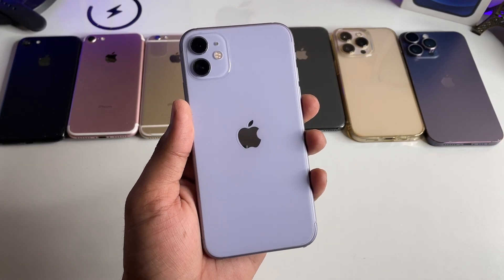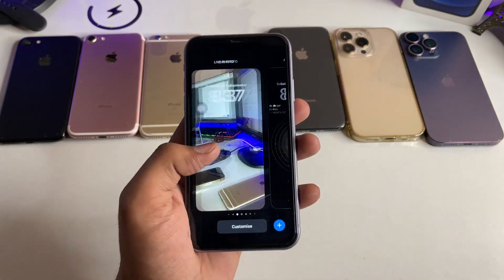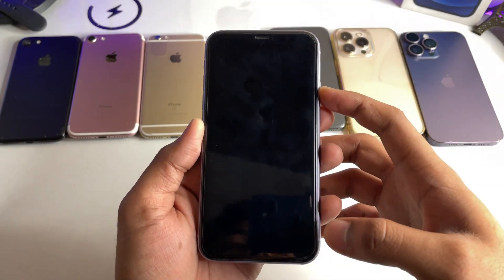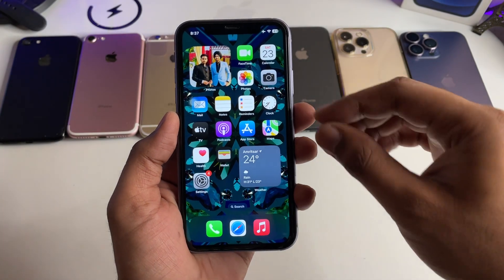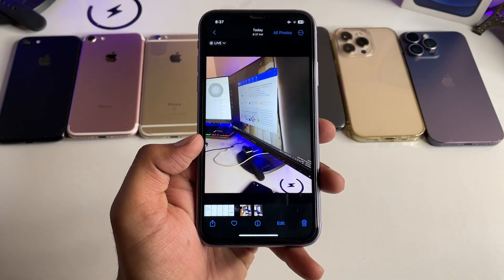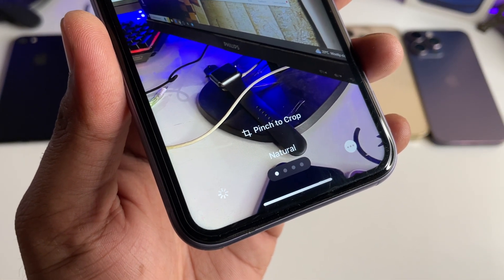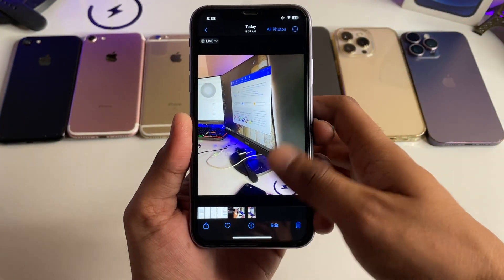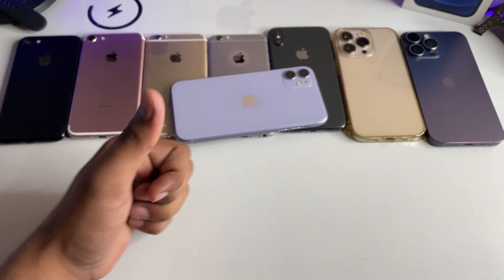How to set Live Wallpapers in any iPhone || iOS 17 Live wallpaper feature